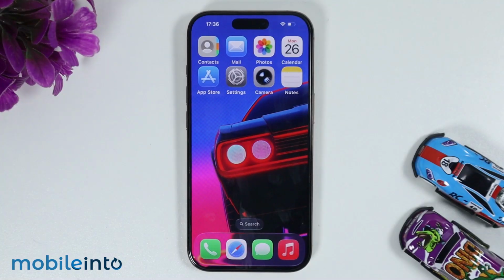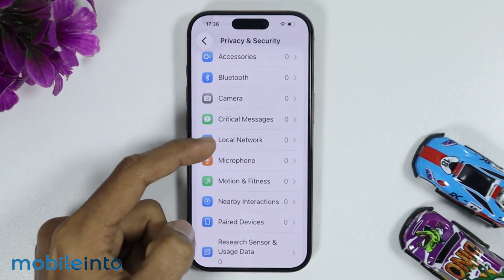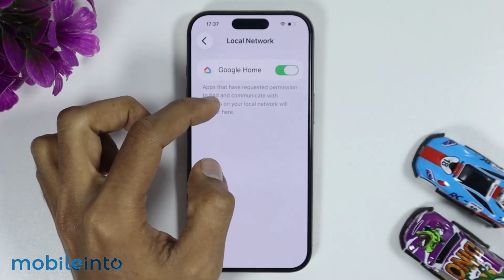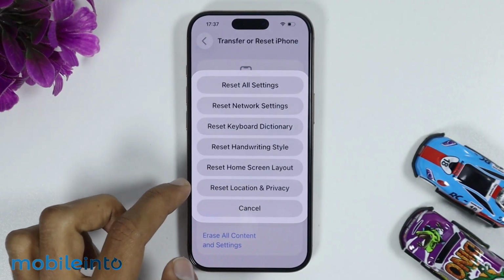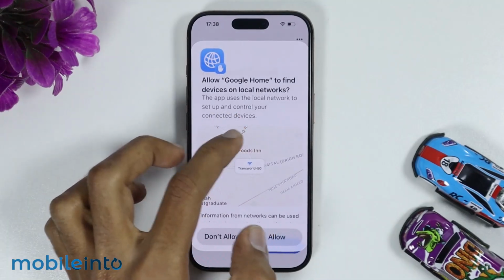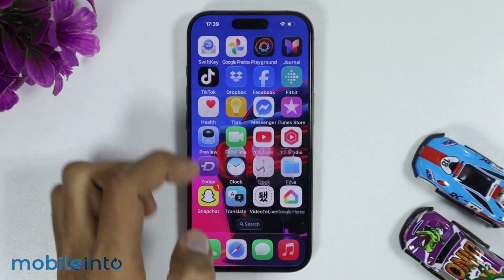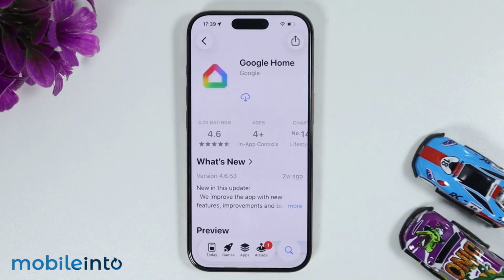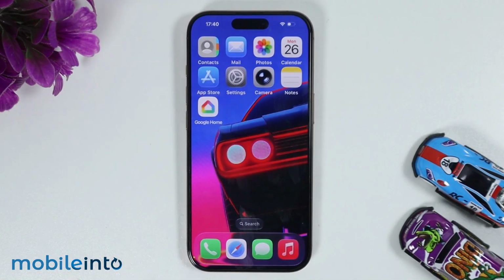iOS 26 - Turn On and Access Local Network on iPhone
In this video, we will learn how to enable local network access on iPhone. If you want to access local network or find local network access on iPhone, follow these steps.